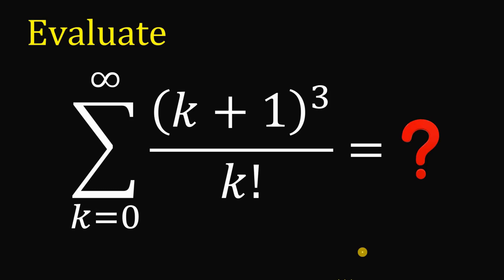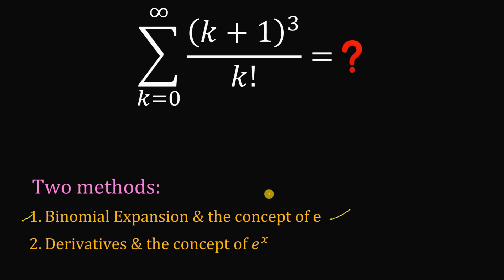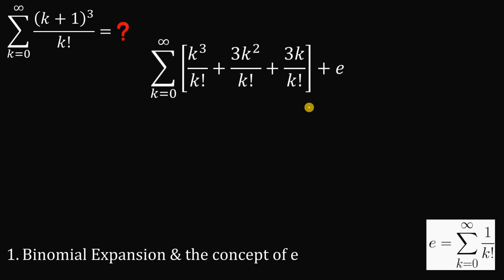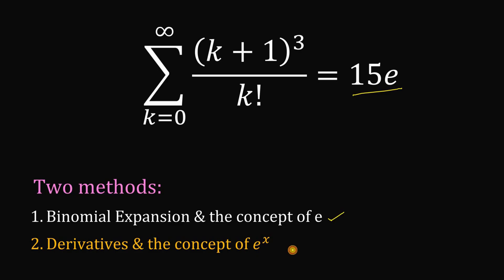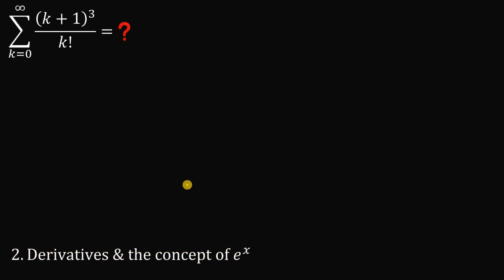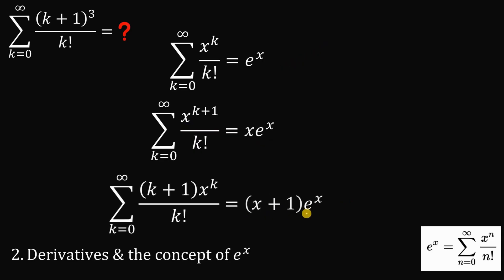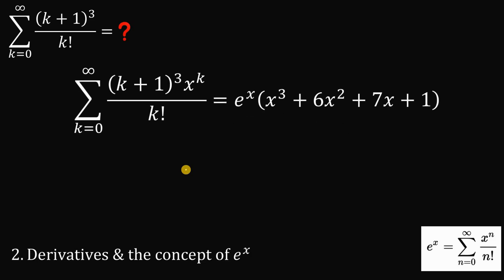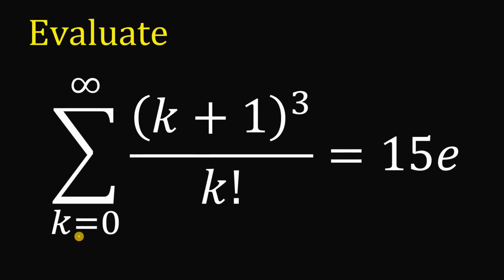Interesting SUM: Can you solve it?